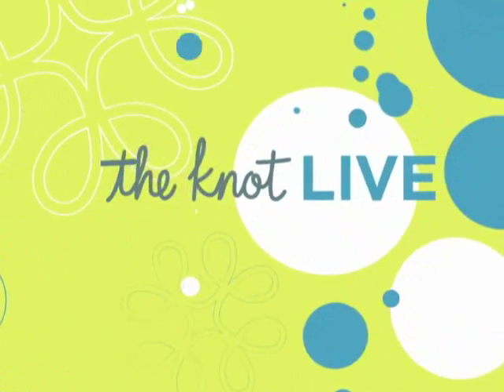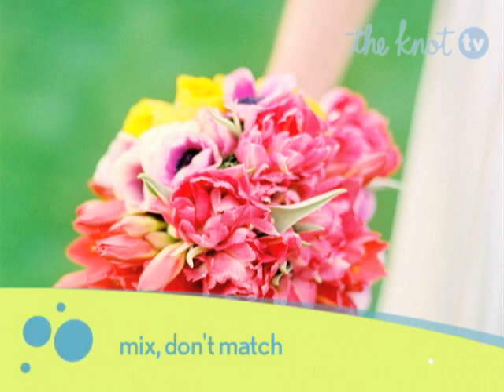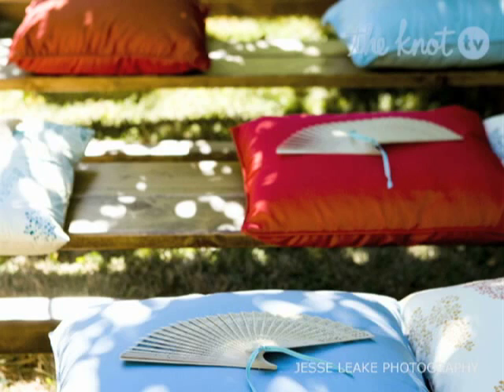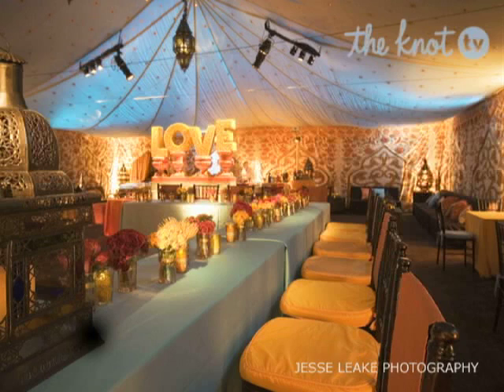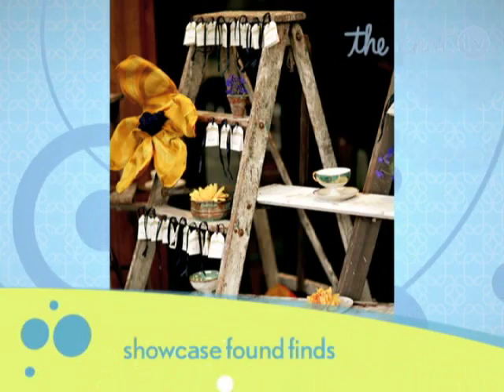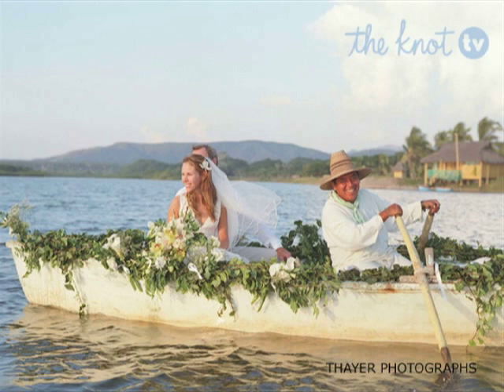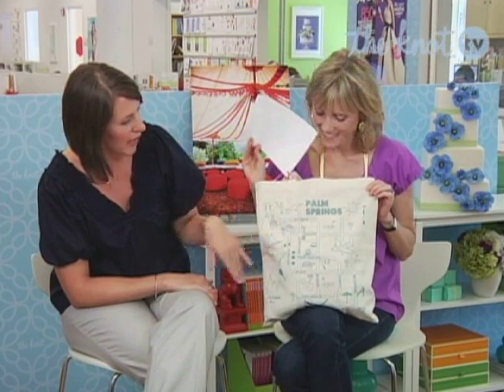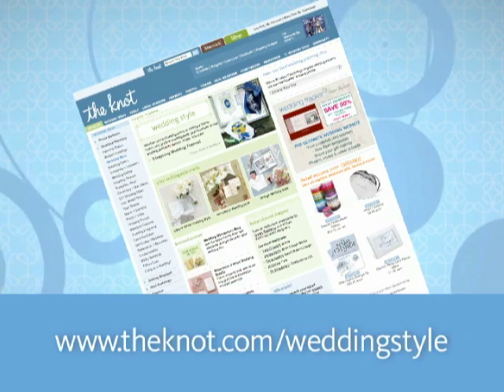The Knot Live: Alison Hotchkiss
Wedding Planner Alison Hotchkiss offers her hot tips